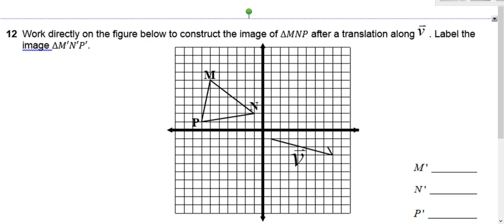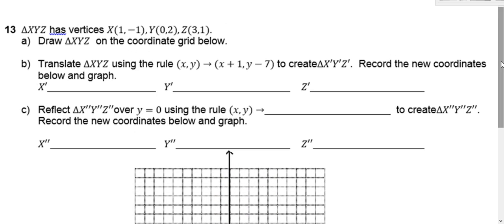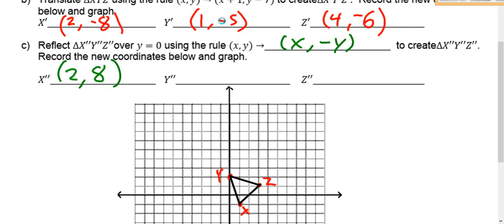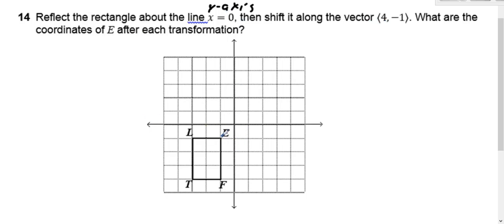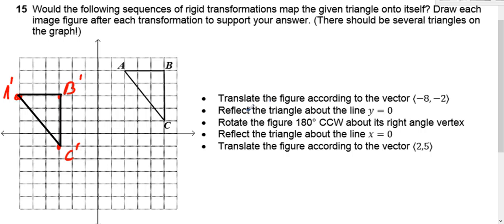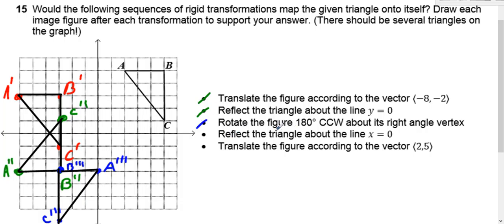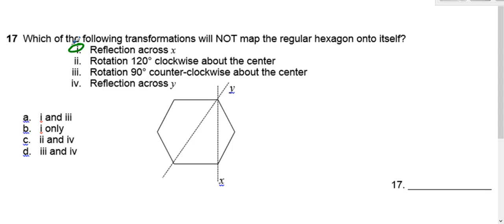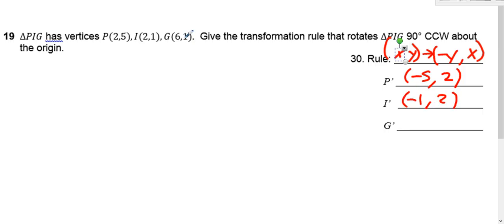Geometry Framework 1 Review part 2